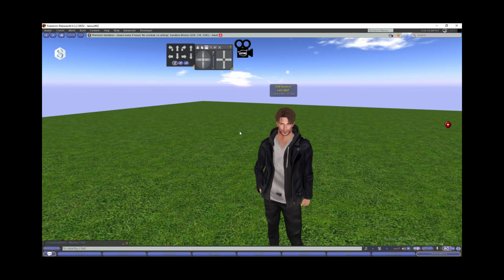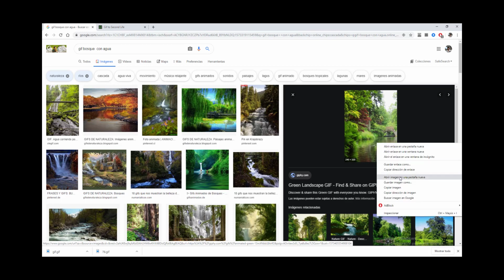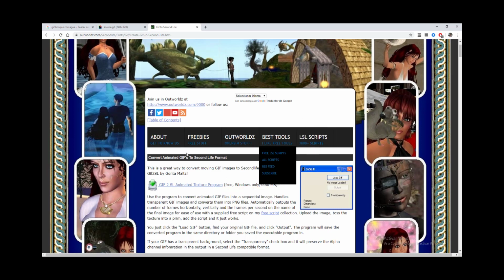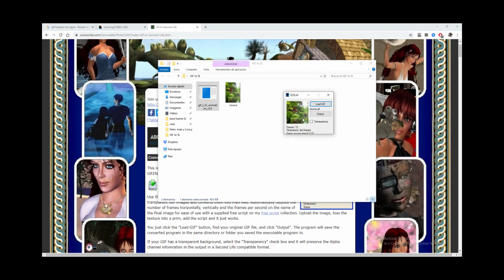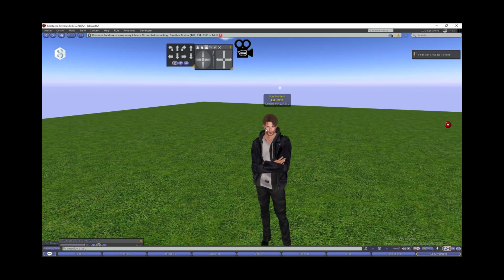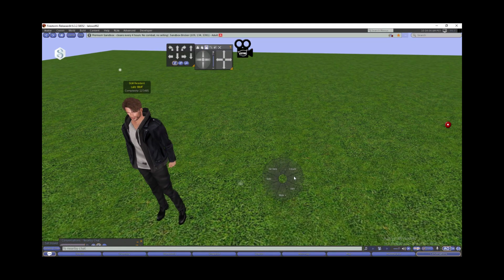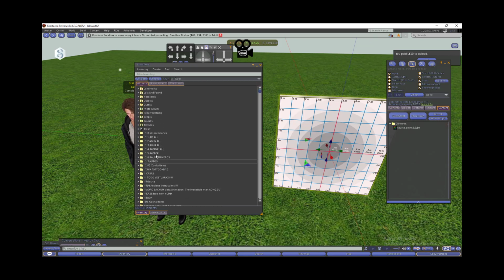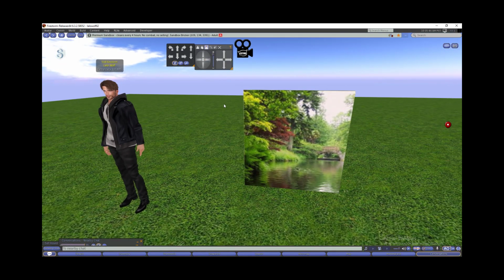Gif Animated textures To Second Life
I'm showing you in this Video how to create  Gif animated textures in Second Life.

You can download the script on the same page you download the small program to make the images.

The SCRIPT  is on the  Same Page, you download the small program and the script on the same page . The Script I'm showing in this video is no longer available you can try to find another in MP  or get the one on the same Outwordz page.